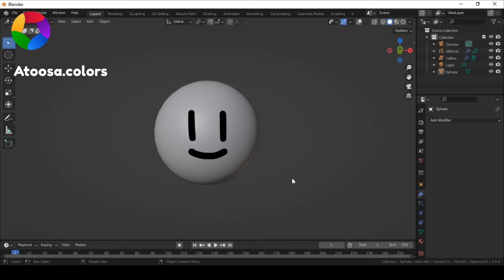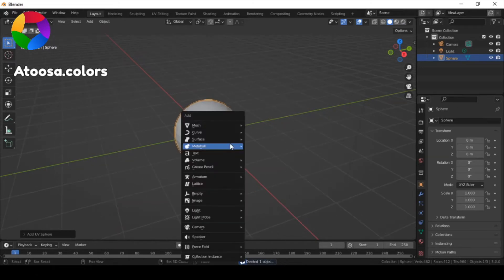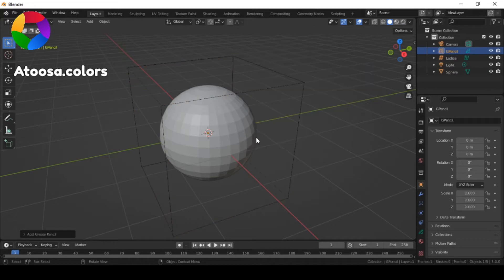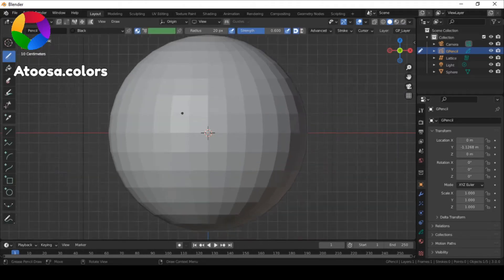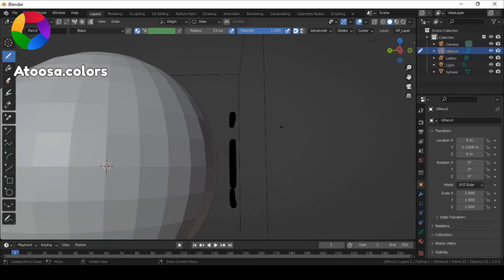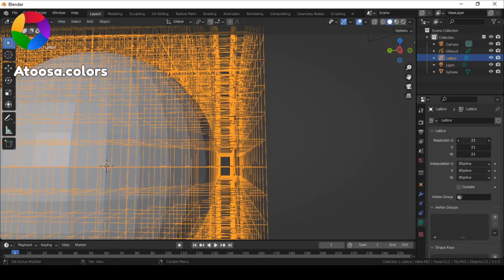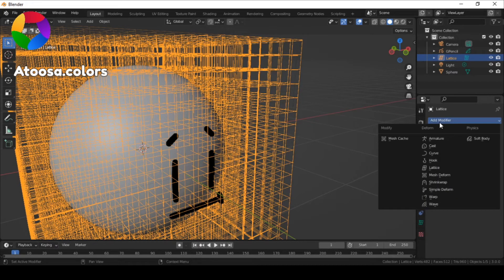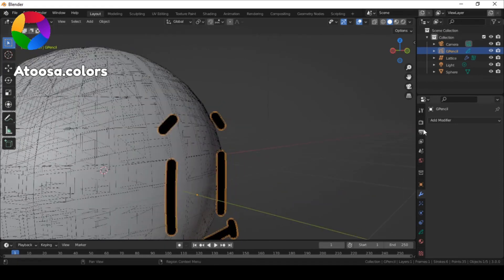Shrinkwrap grease pencil in blender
Hello, everyone👋
If you want to shrinkwrap grease pencil on a 3d object, then watch this video and see how it's possible.